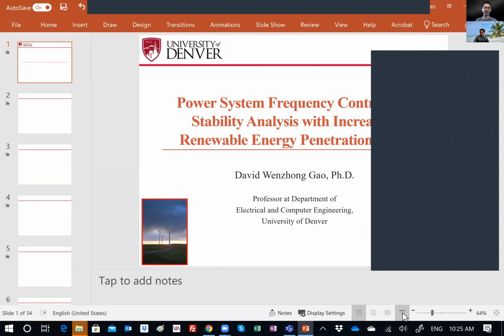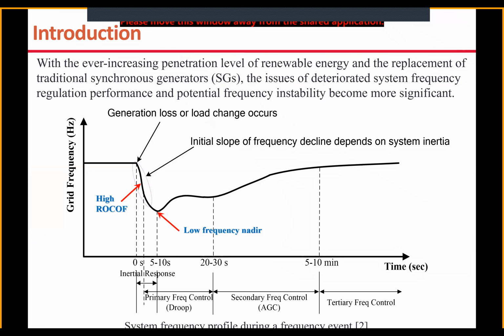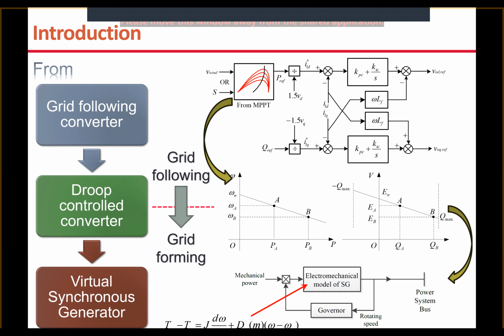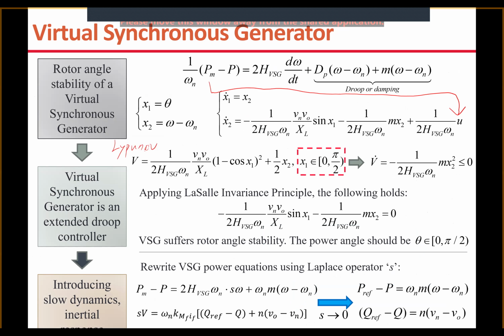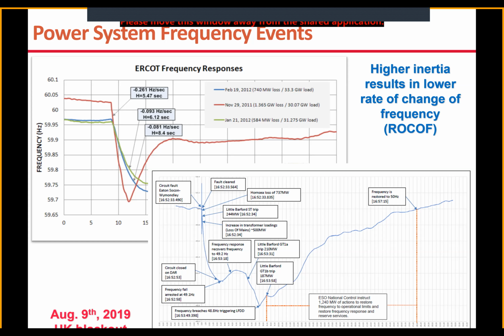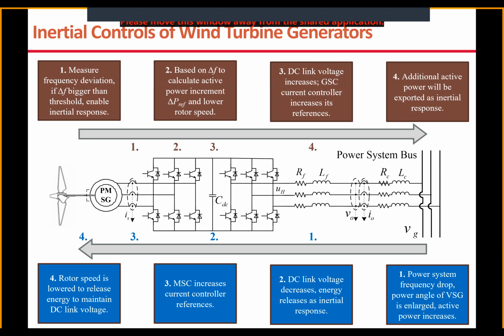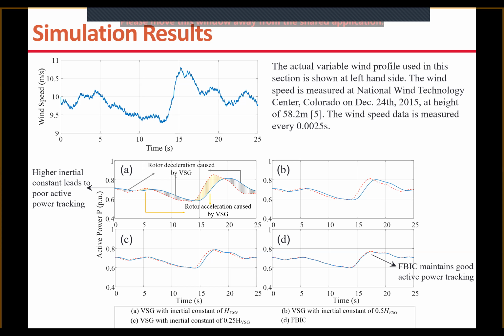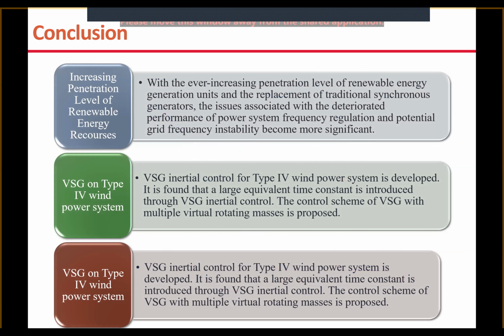RENT Power and Energy Seminar - 10/9/2020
Dr. David Gao, Full Professor and Director of Renewable Energy and Power Electronics Laboratory University of Denver

"Power System Frequency Control and Stability Analysis with Increasing Renewable Energy Penetration Level"